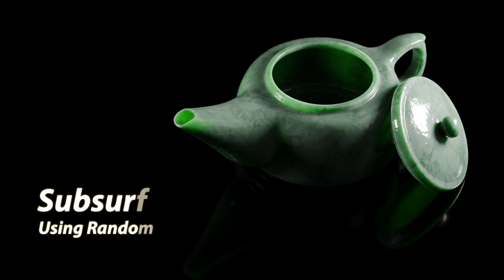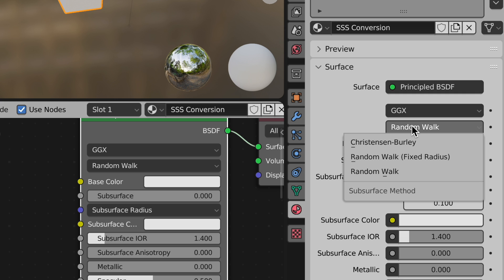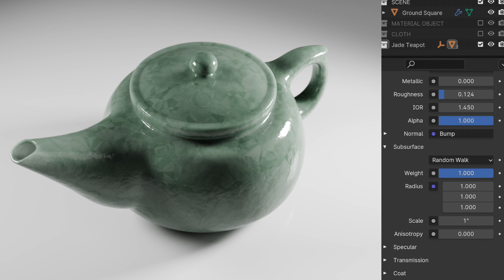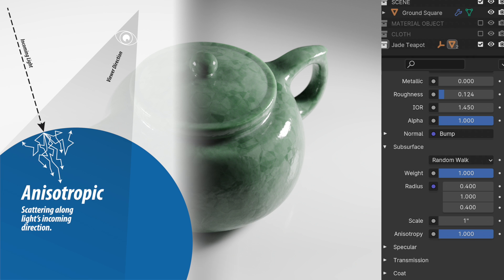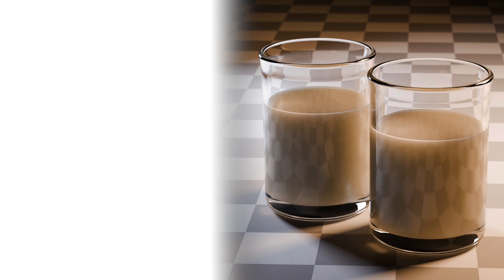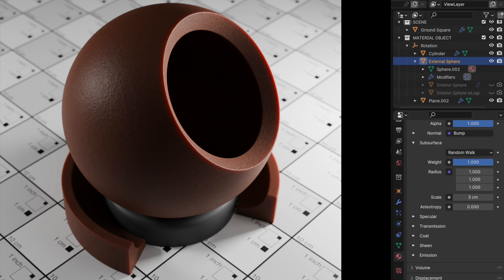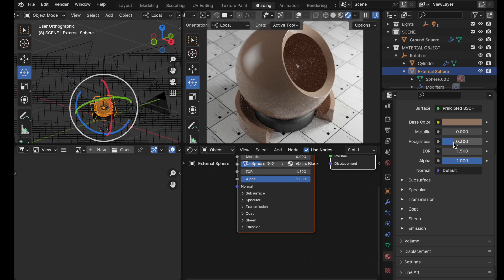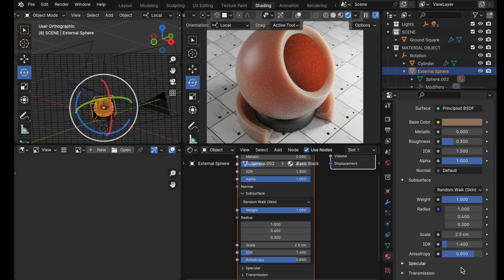Subsurface Modes & Anisotropy in 4.0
In this video, I cover more details about using subsurface scattering in Blender 4.0. We cover Random Walk and Random Walk (Skin) and how the anisotropy feature works which can be a bit confusing.

I mention 2 other videos I've recently done dealing with SSS in Blender 4.0, those are here:

00:00 Introduction
00:34 Principled BSDF UI in 4.0
01:43 Random Walk, 3.6 to 4.0
02:55 Scale vs Radius
05:25 Isotropic vs Anisotropic
07:42 Anisotropic Examples
08:56 Random Walk (Skin)